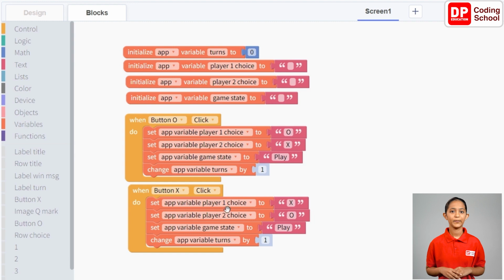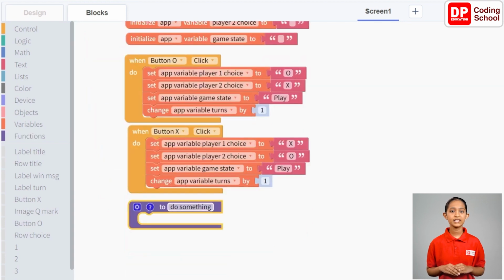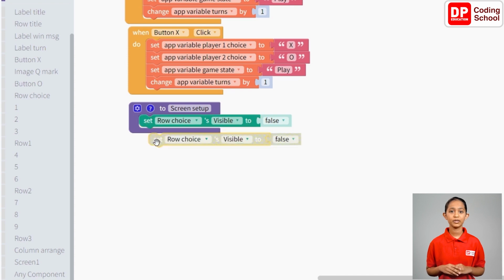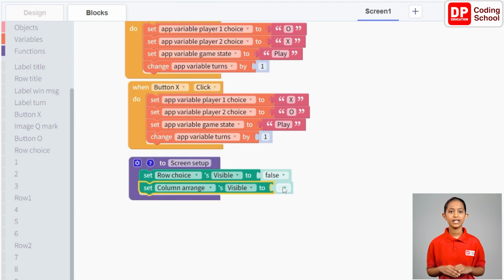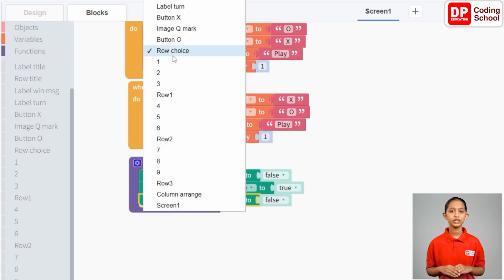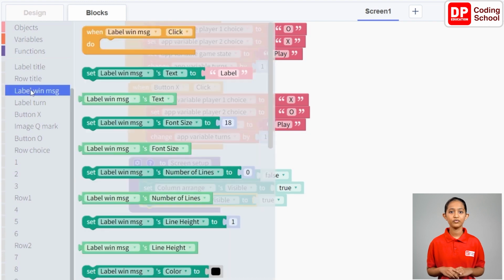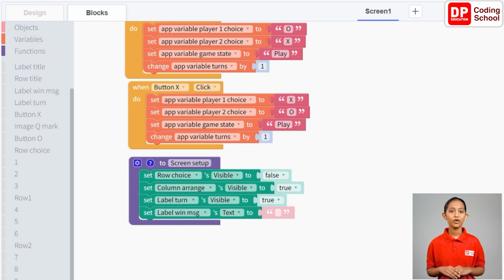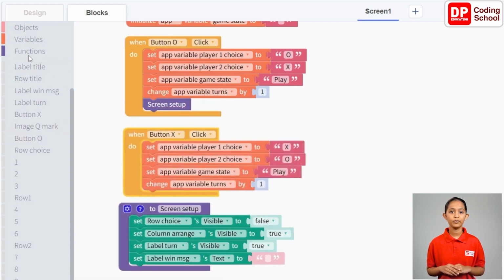Project 271 Step 04 - How to create the screen setup function